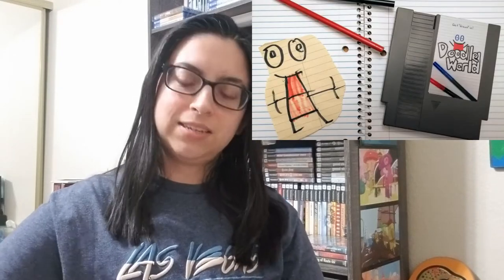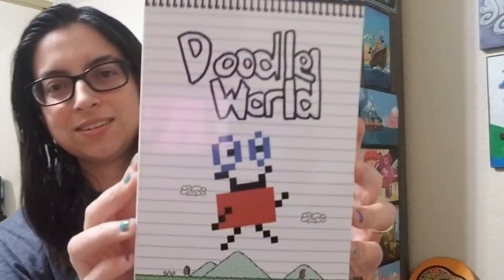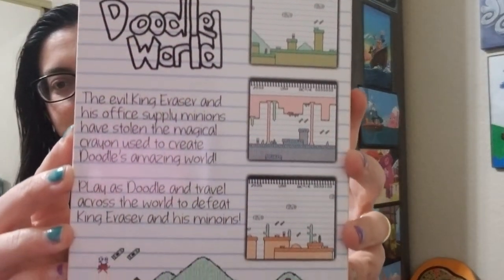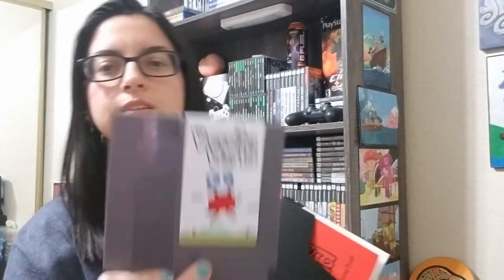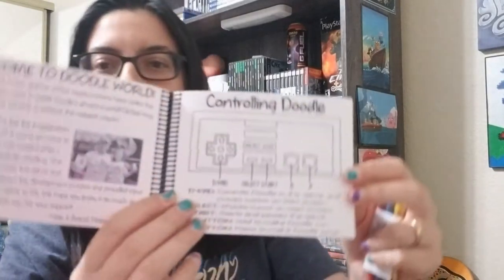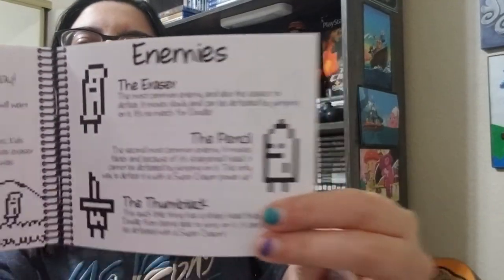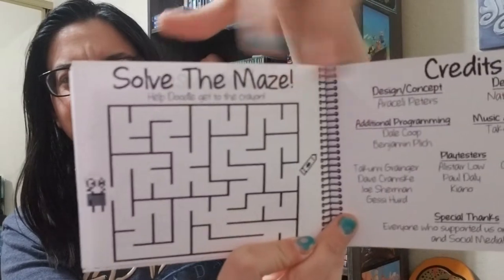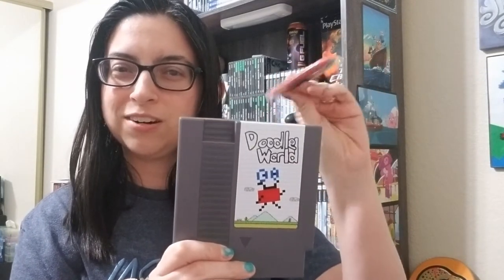Unboxing Doodle World NES Homebrew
Here is the NES Homebrew game Doodle World. Hope you enjoy the unboxing.